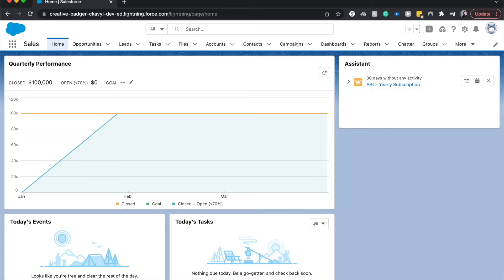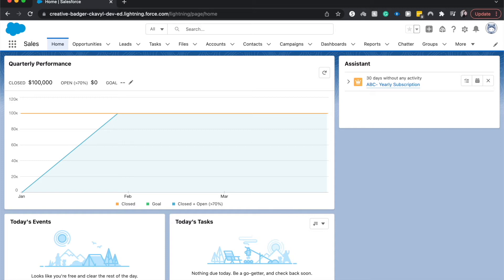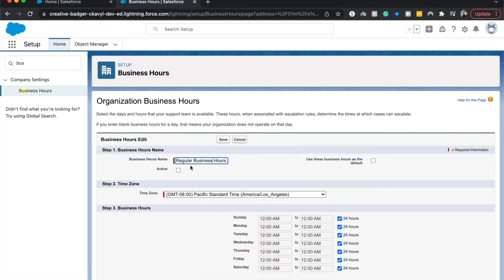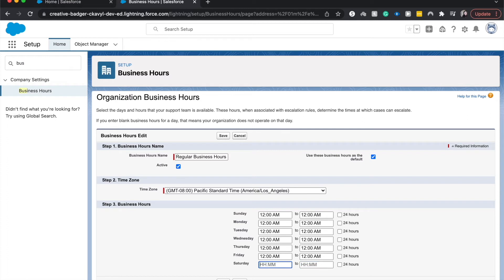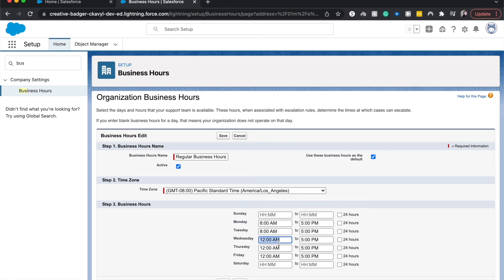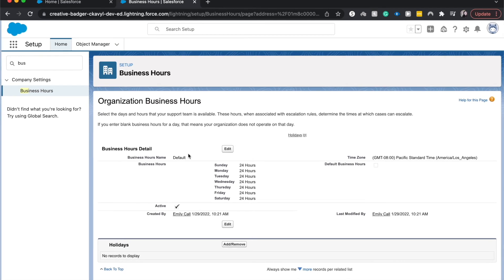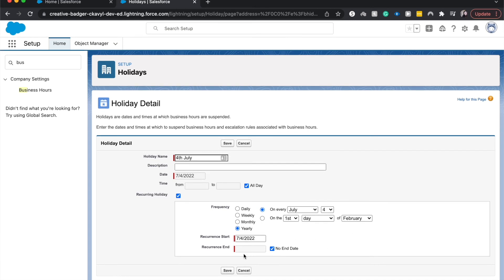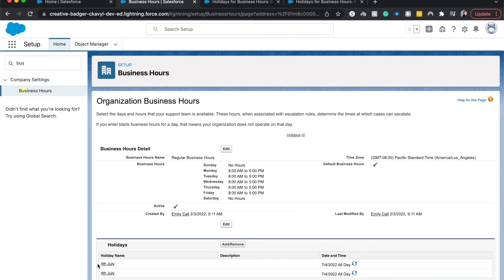Business Hours in Salesforce | How to Set Up Business Hours and Why | Salesforce Admin Training